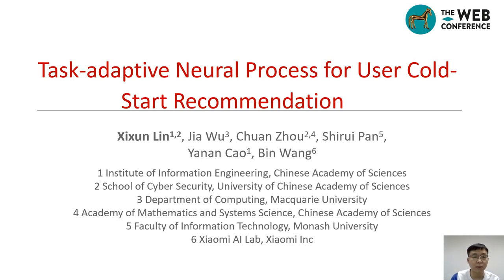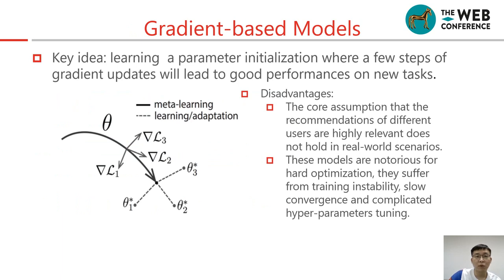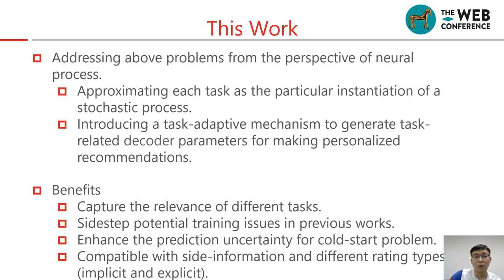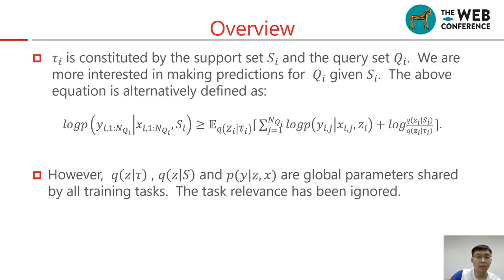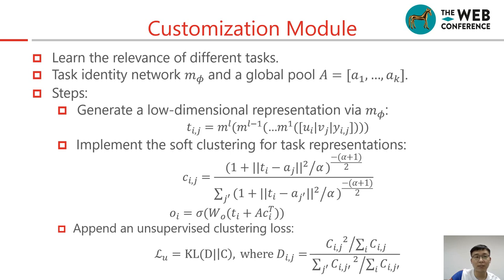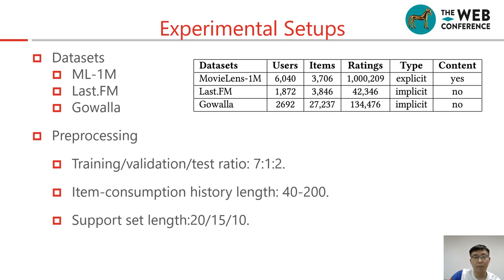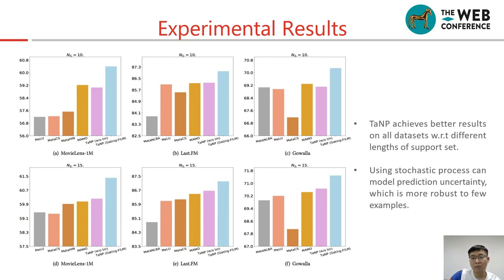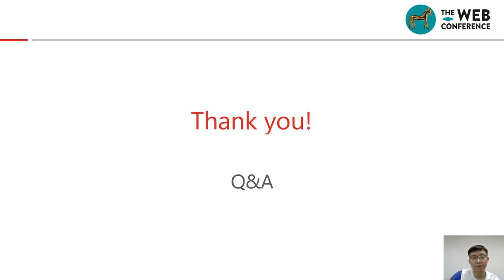Task-adaptive Neural Process for User Cold-Start Recommendation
Authors: Xixun Lin,  Jia Wu,  Chuan Zhou,  Shirui Pan,  Yanan Cao,  Bin Wang